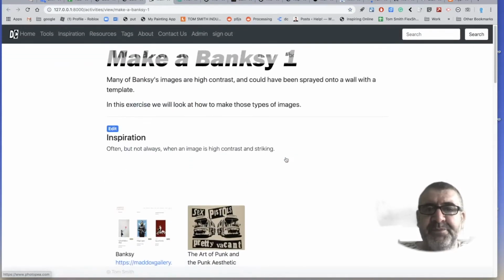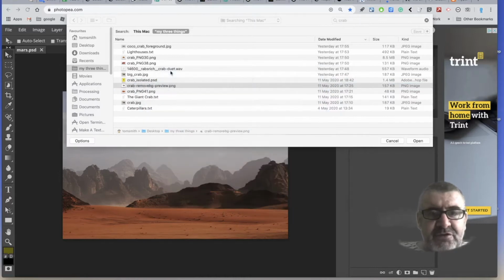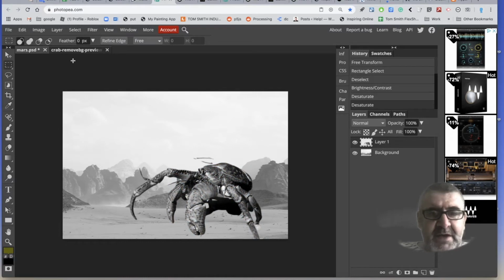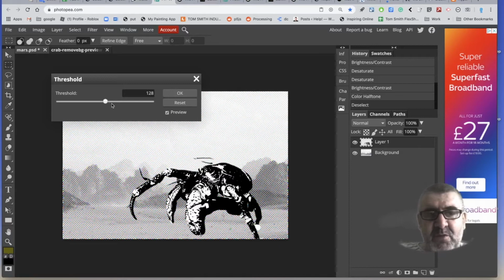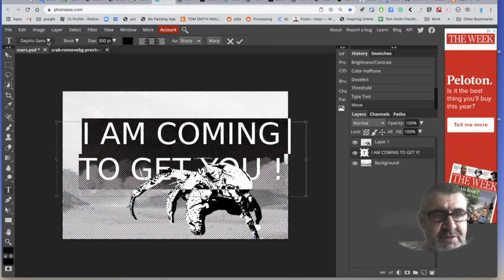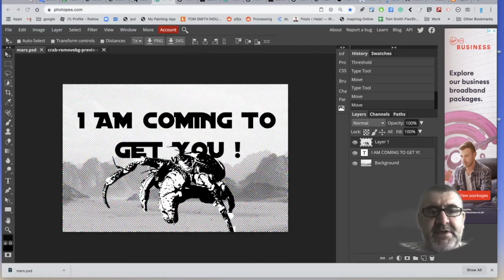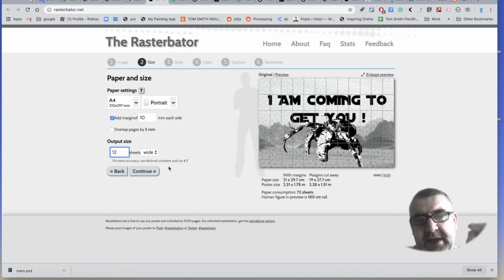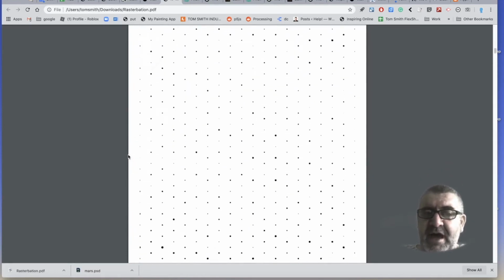Make A Wall sized Banksy Poster